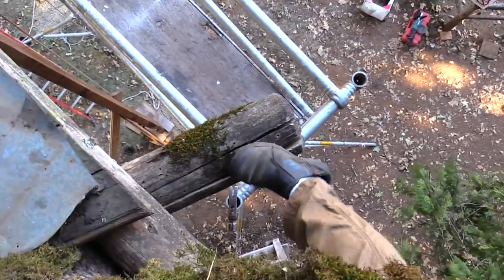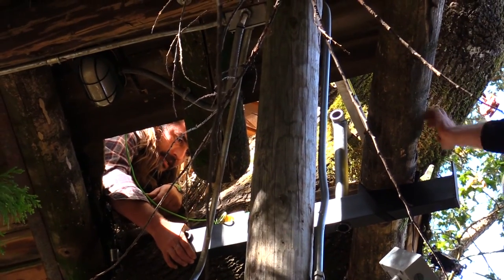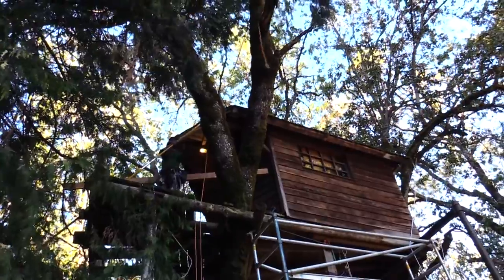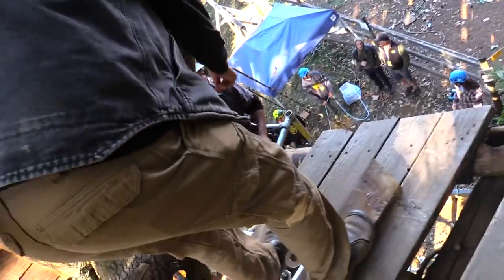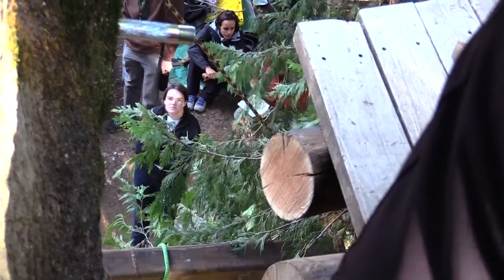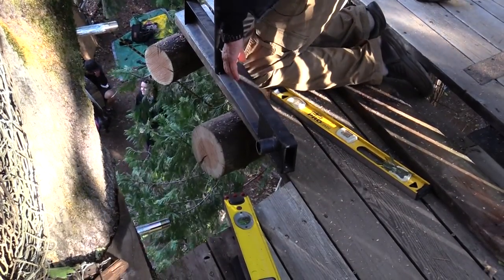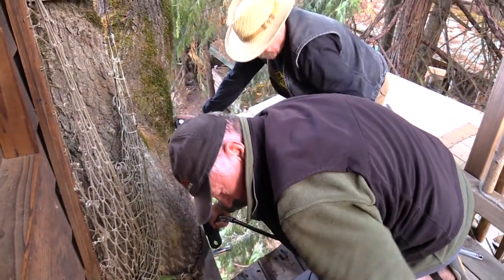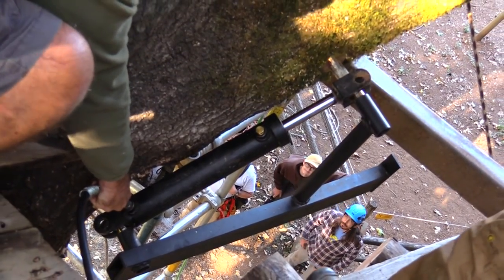Peacock Beam Replacement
How to replace a beam on a treehouse